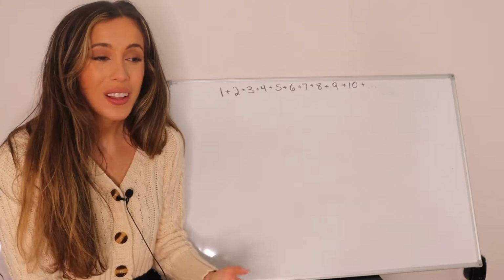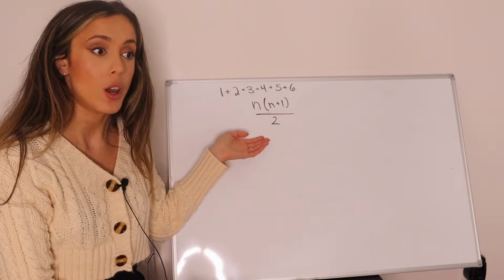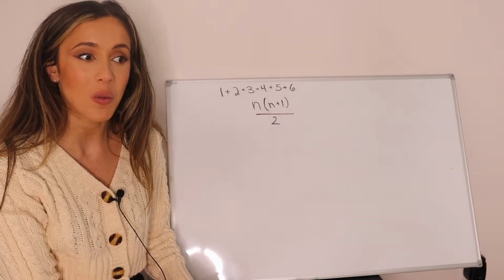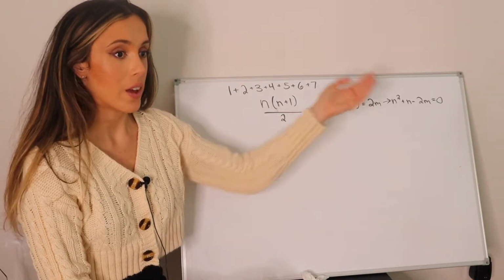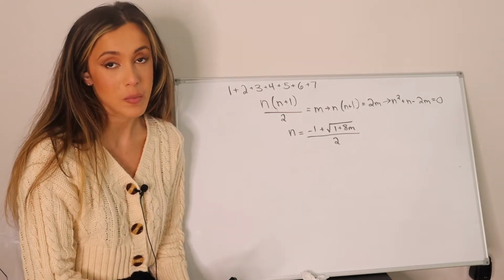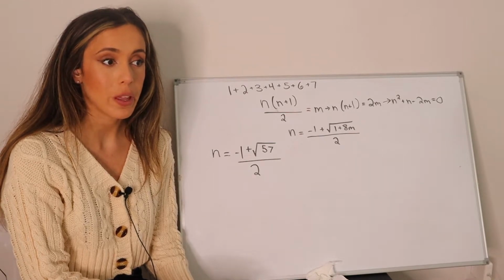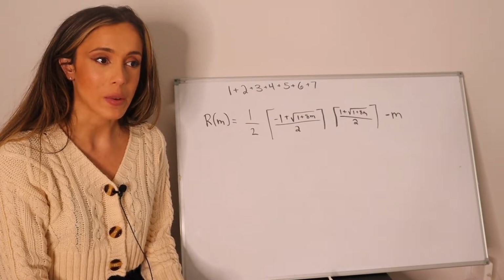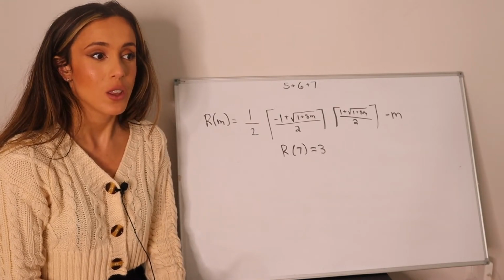What is the Residue of Shifting Partial Sums?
When someone eats a cookie, there are usually crumbs left over. In mathematics, we call these crumbs residue. In this video, Isabella discusses residue and demonstrates how to calculate the residue for shifting the partial sum of triangular numbers. Below is a link to RJ's sequence for the shifting of perfect squares in the consecutive odds series.